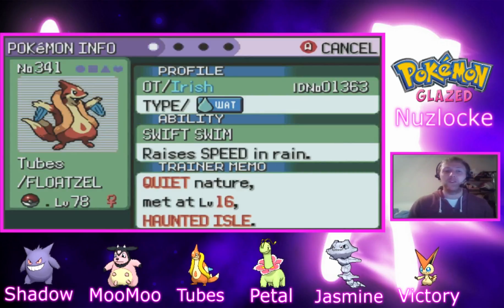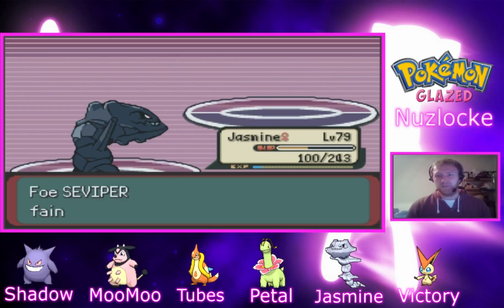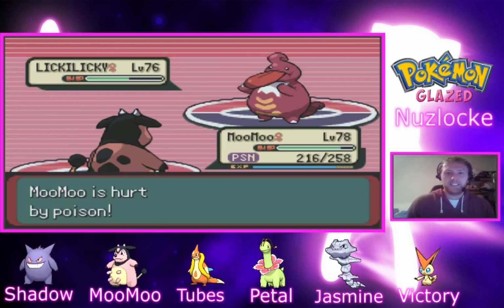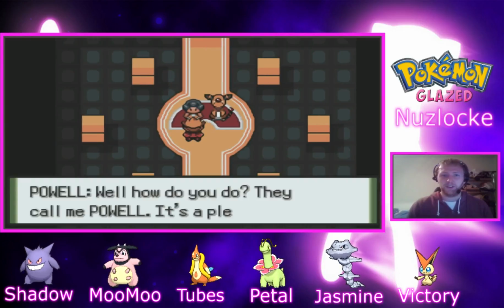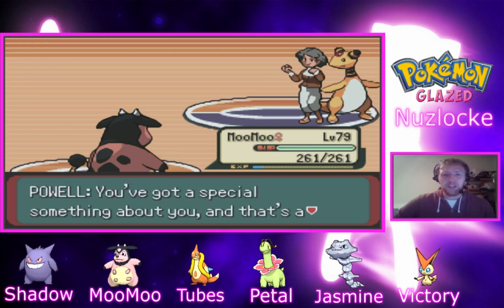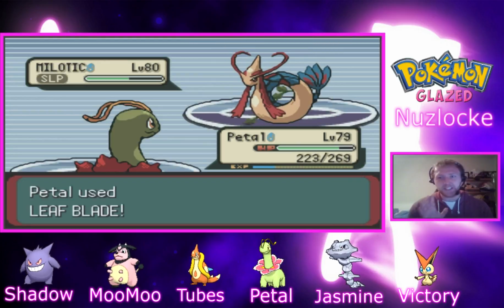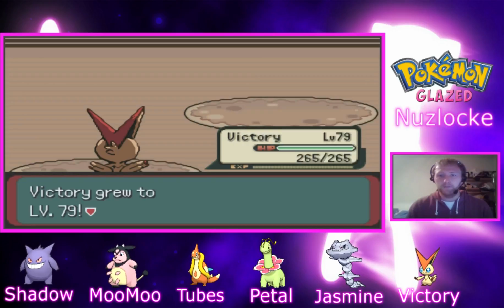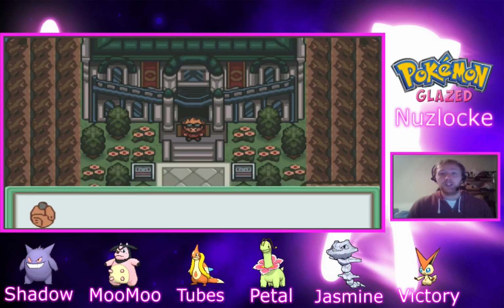Pokémon Glazed Nuzlocke Ep#58: Johto's Pokémon League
Welcome to our Pokémon Glazed Nuzlocke Challenge!! Watch our journey through this insanely good ROM hack. Hopefully we wont lose this one and we can make it all the way to the end!!

Let me know what you guys think. Any and all feedback is welcome :)

This video is owned by IrishEmerald, unless images/music specified in above description.